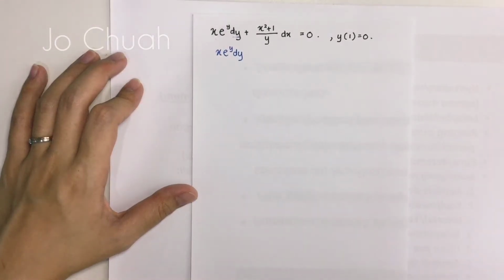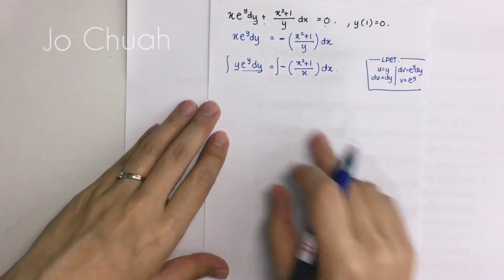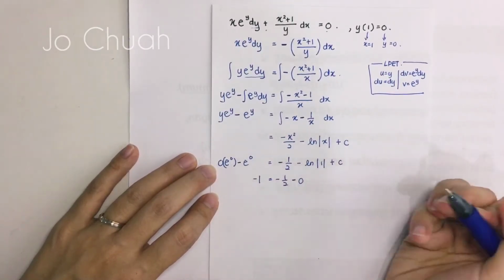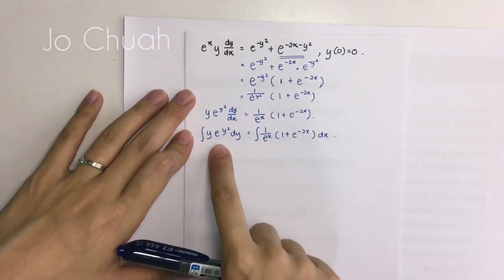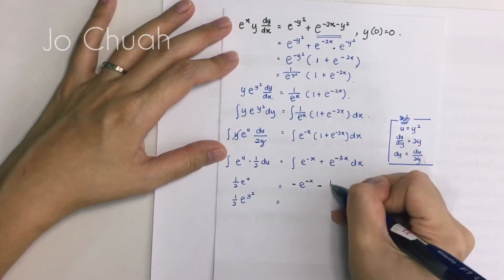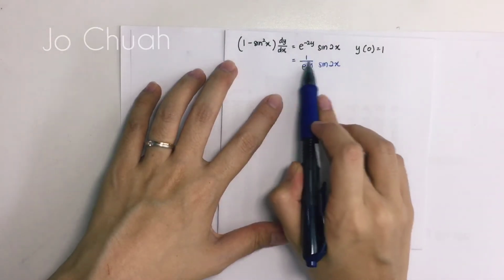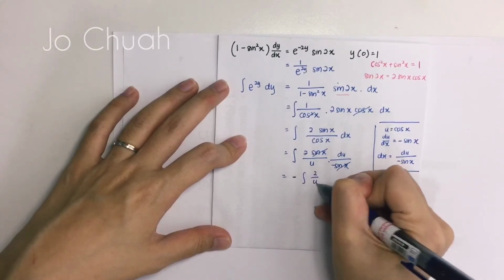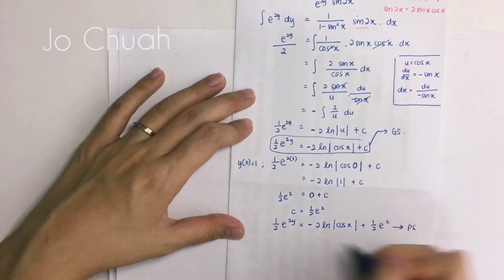Separable of Differential Equation